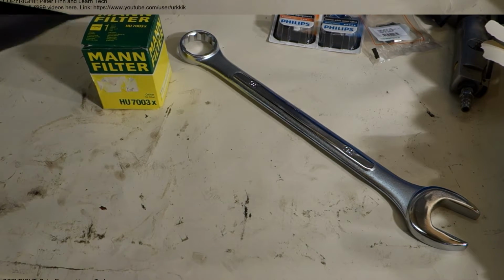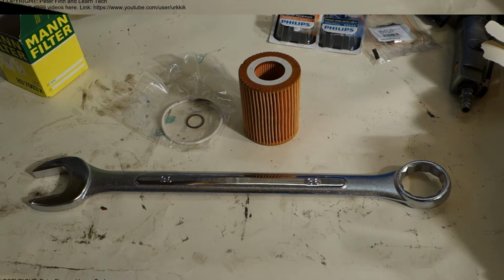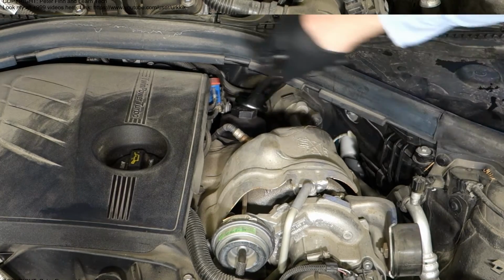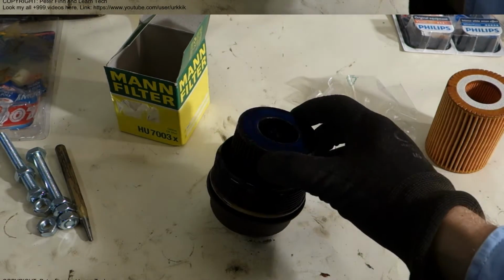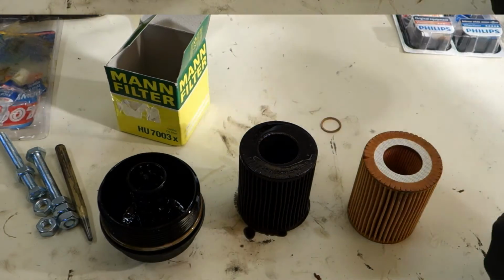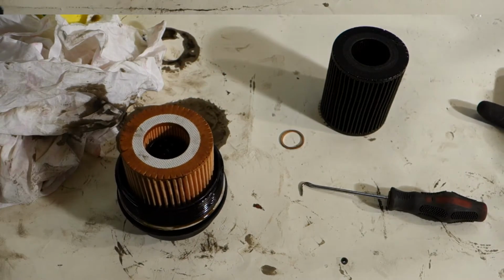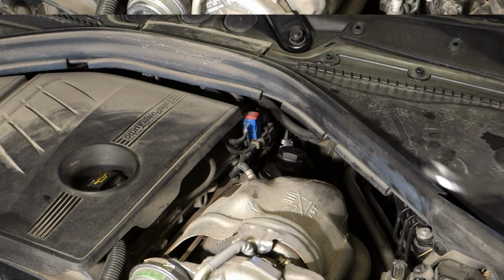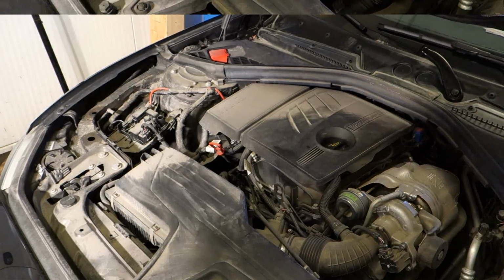Oil filter replace front wheel car years 2012 to 2020